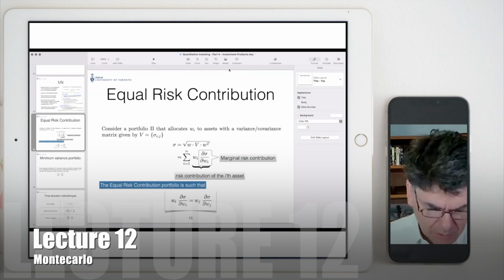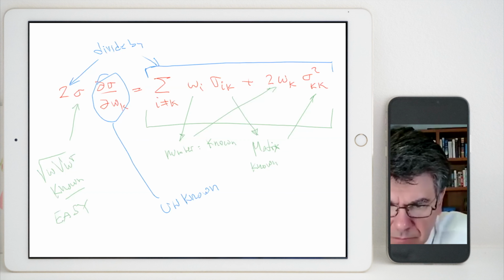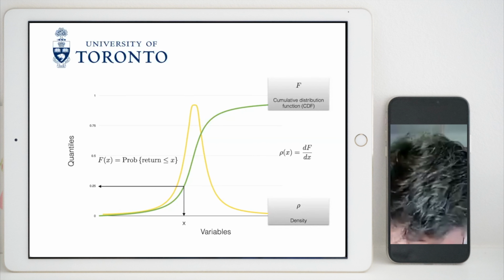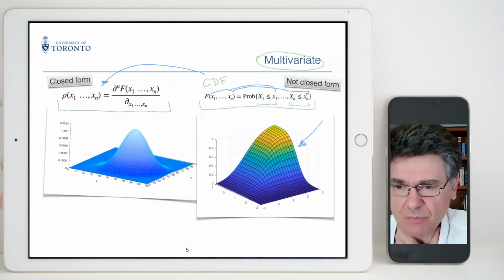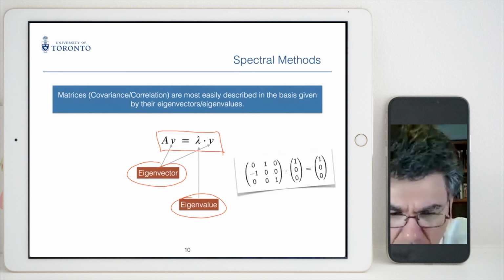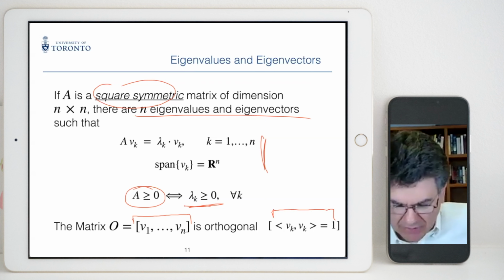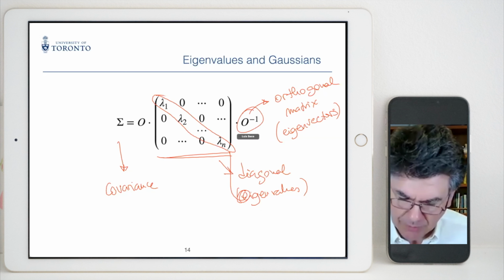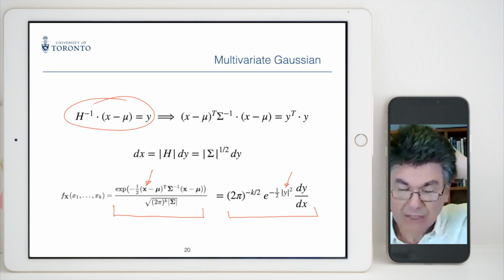Quantitative Investments Lecture 12 - Montecarlo